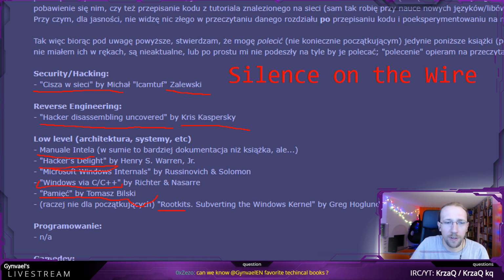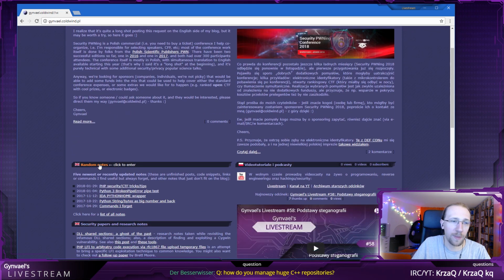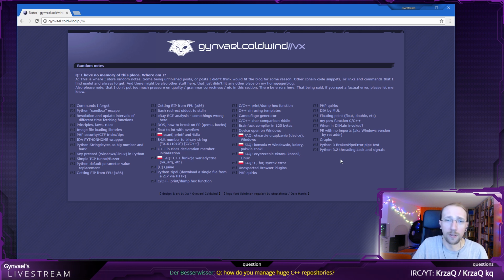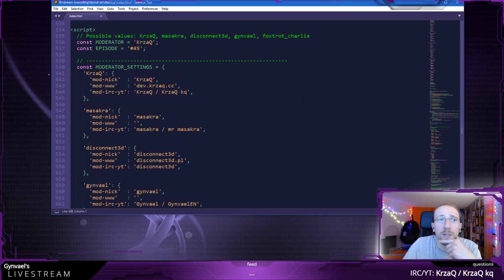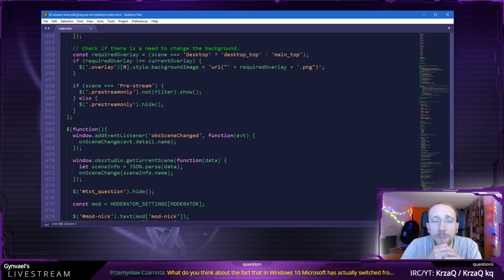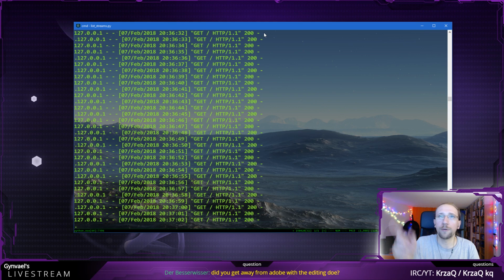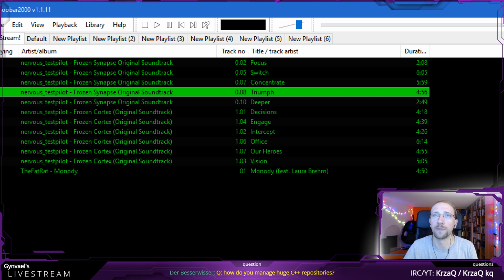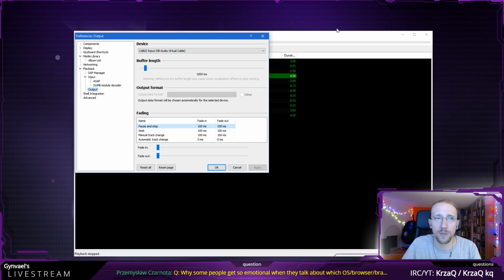Hacking Livestream #45: 100 livestreams later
A summary of two years of streaming.

--- Team:
→ foxtrot_charlie
→ KrzaQ
→ masakra
→ hebi
→ maryush
→ disconnect3d